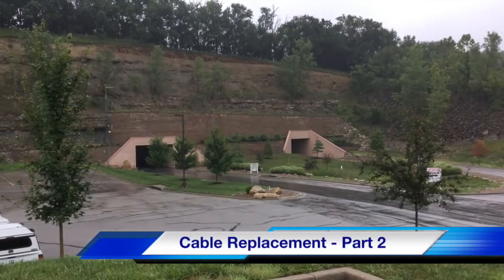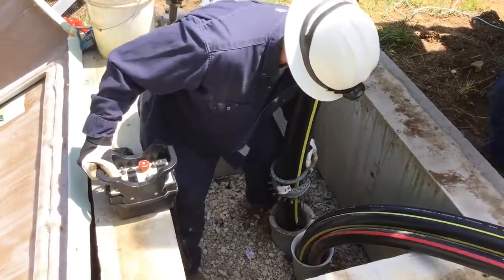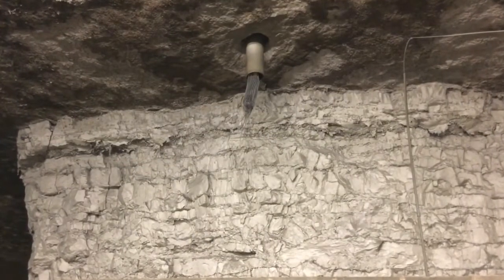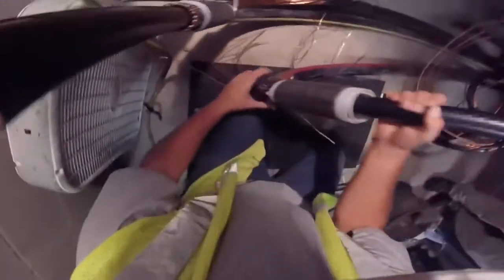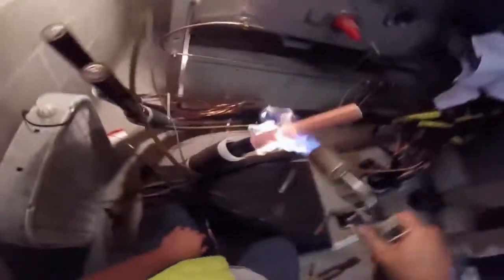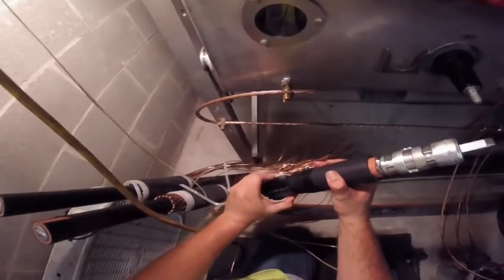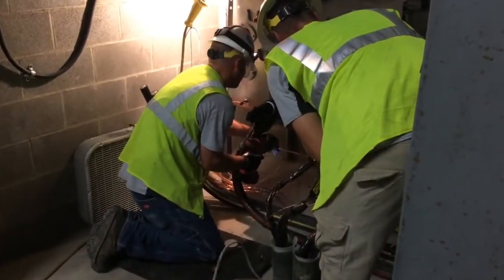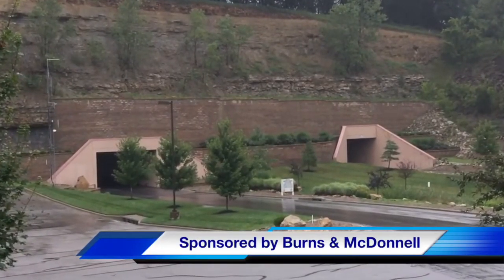Cable Replacement Video Tutorial | Part 2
CABLE REPLACEMENT, SPLICING & TERMINATING
Kansas City Power & Light (KCP&L) crews begin a cable replacement project at the Meritex Caves in suburban Kansas City.

In Part 2 we watch crews install a new di-electric switch in the caves below ground and pull cable from above ground, then create new splices into the switch.

See the engineers use “noisy sticks” to provide electrical safety check procedures for voltage detection and isolate the high voltage switching cubicles. The solid-dielectric-in-air fault interrupting switch is positioned for the cable splicer to commence cable termination.

The cable termination process starts with the “tamping down” of the neutrals prior to sliding on the cold shrink tube and separable tee-connector cable termination. Semi-conductor insulation is peeled back and cable insulation cut away with the aid of a heat shrink gas torch to soften the insulation layer. Compression style crimp lugs are terminated onto the cable using battery crimping tools as the cable is connected to the switch.

Thorne & Derrick International are Specialist Stockists & Distributors for leading manufacturers of cable accessories to enable the Jointing, Termination & Connection of power cables up to 66kV from brands including Nexans Euromold, 3M ColdShrink and Pfisterer CONNEX.